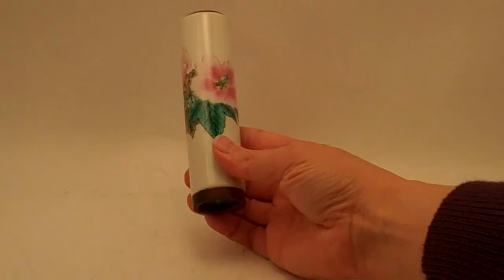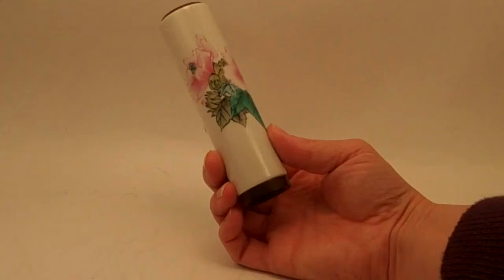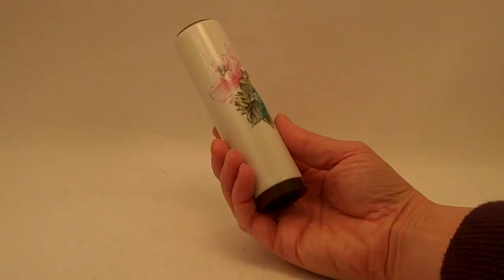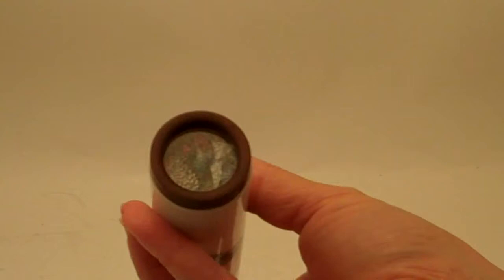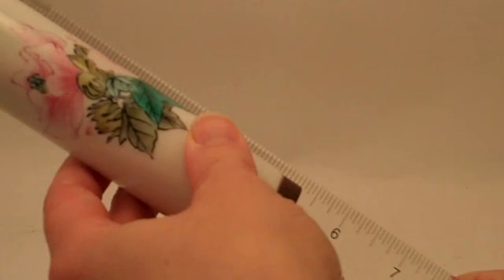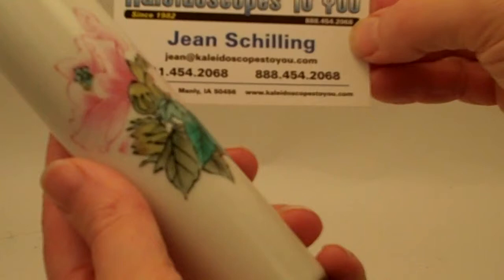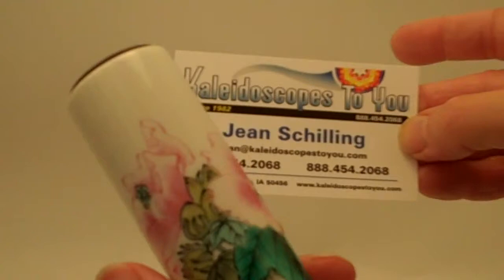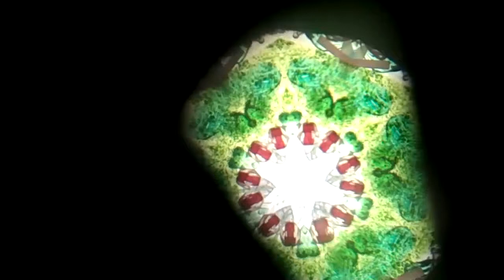Confederate Rose Ceramic Kaleidoscope by Japanese Artist Fumie Ino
Confederate Rose Ceramic Kaleidoscope by Japanese Artist Fumie Ino available at Kaleidoscopes To You.